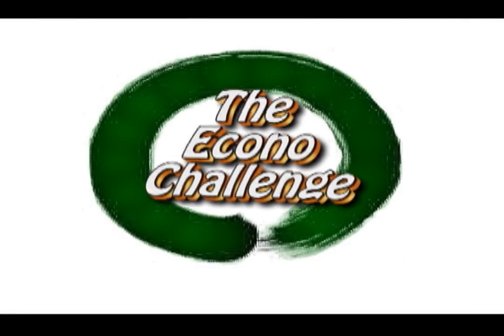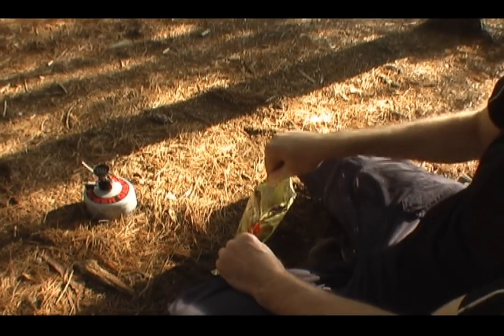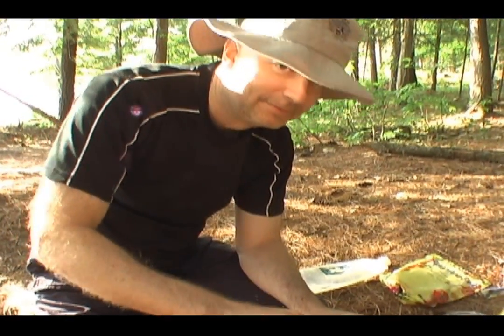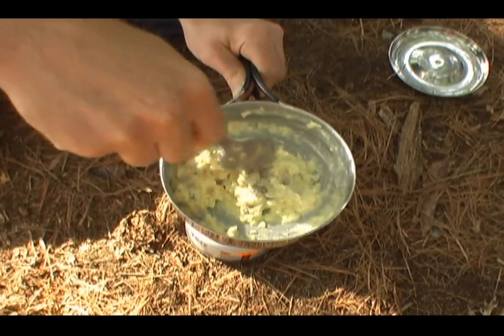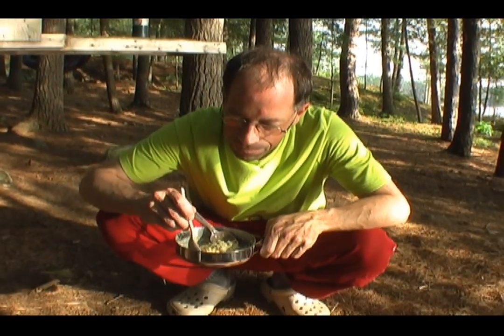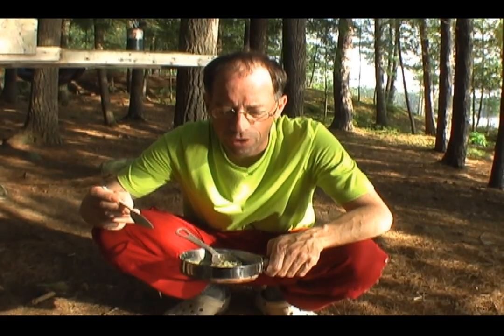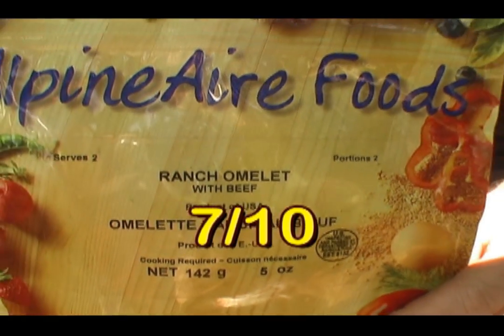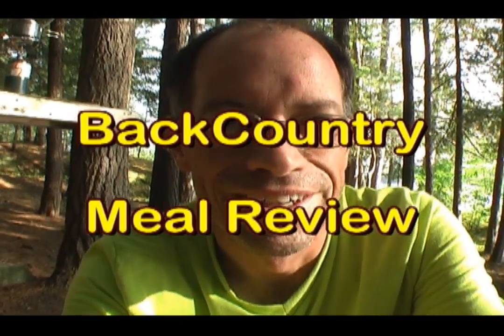Ranch Omelet with Beef - AlpineAire Foods - BackCountry Meal Review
Ranch Omelet with Beef by AlpineAire Foods rated 7 out of 10. In this video we also ask viewers, "How many nails is enough?"  Please comment if you have tried this meal or make a suggestion of one you like better.  You may see your suggestion in our next video.  The setting for this review is Round Schooner Lake inside beautiful North Frontenac Parklands, Canada. Please rate this video.  Thanks!

Freeze Dried Camp Food Meal Review.  This video series gets better with your participation.